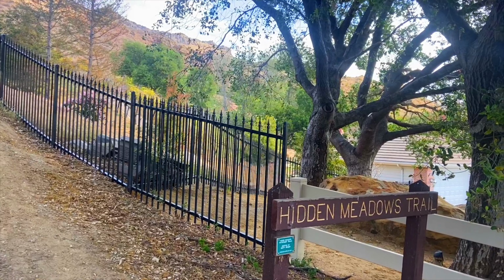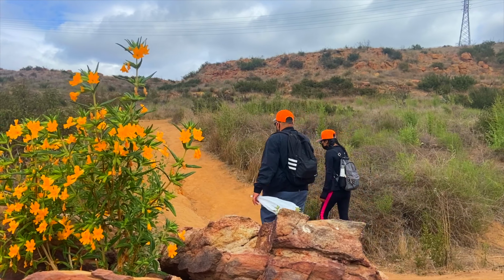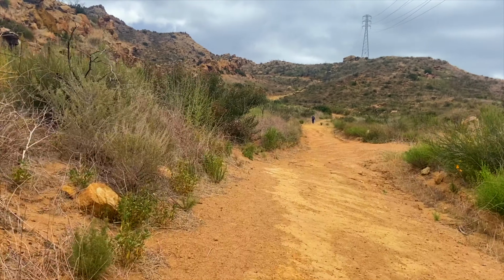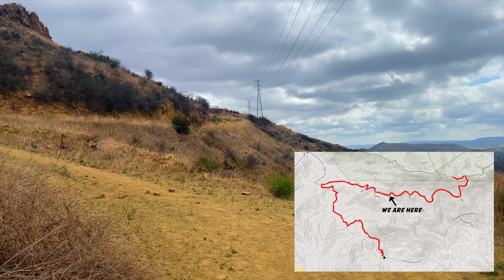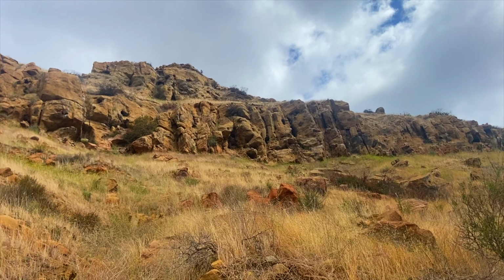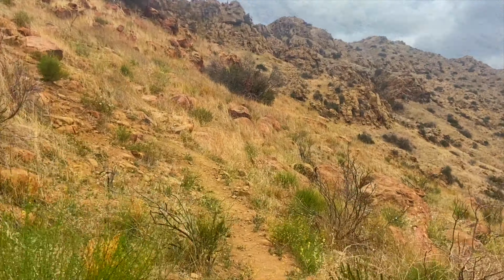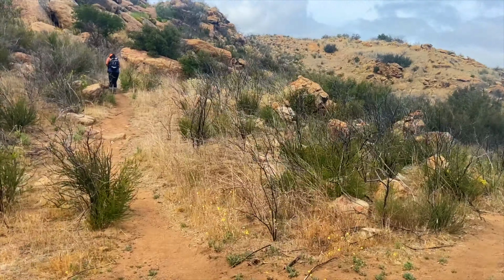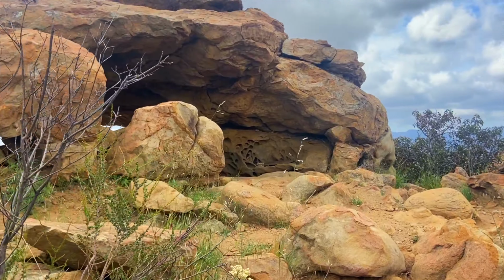Hike Hub - Hiking Coba Arch - Thousand Oaks, CA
Hey guys... Join Connie and Jaime of Hike Hub in hiking Coba Arch In Thousand Oaks, CA. I hope you guys enjoy the Mountains, Flowers, Rock formations & Drone Views. Keep watching the channel for many other trails. Happy Hiking!

Equipment used
DJI Pocket 2
Mavic Mini Drone

▬▬▬▬▬ Video Content ▬▬▬▬▬
0:00​ - Information and drone Views
0:55​ - Introduction
1:52 - Start of the trail
3:22​ - First trail split towards Sandstone Hills Trail
3:46 - Rock Formations
4:25 - Trail split
4:45 - Views and Drone Views
5:21 - Question for the community
5:44 - Trail split / Secret Trail (Super Inclined)
6:51 - Trail split
7:09 - Trail split
7:48 - Coba Arch and Drone Views
8:58 - Our Trail review